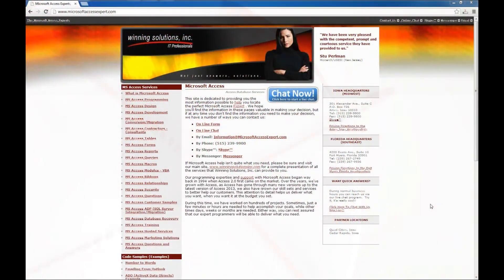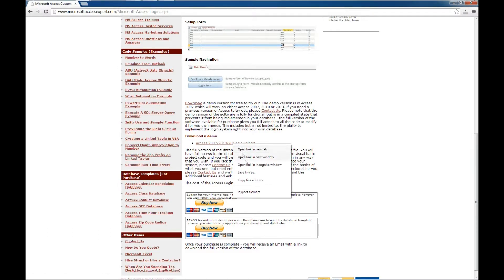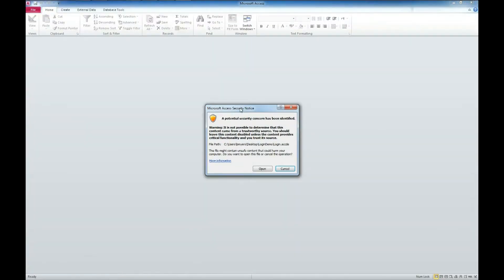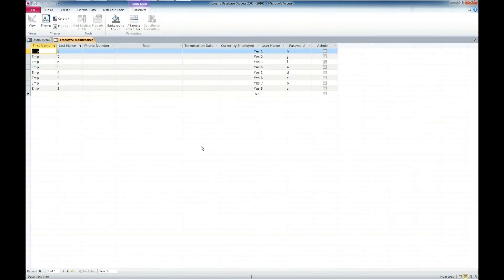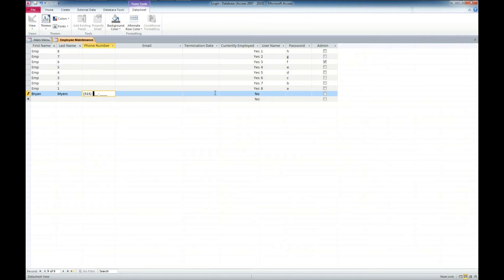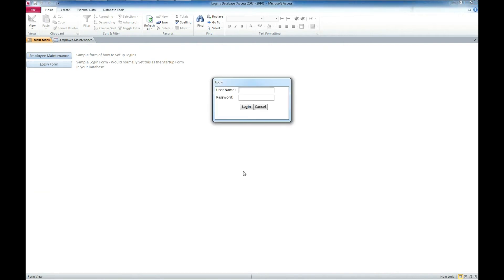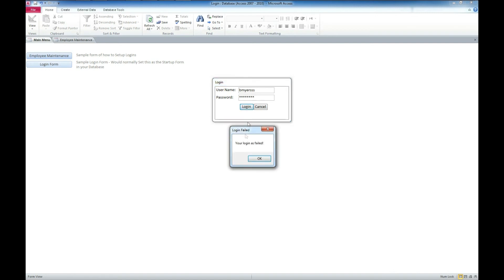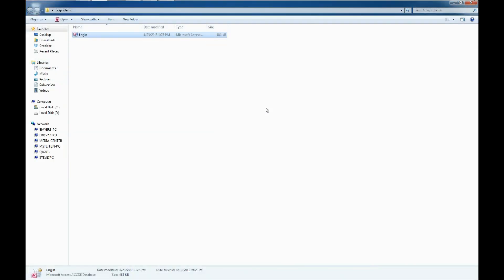Microsoft Access Login Form Database Template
You can download and purchase Microsoft Access Databases, Code Samples and Templates

+ If you enjoy these tutorials, and want to build it into a project of your own but have not the time nor expertise? No problem! Why not hire us for a project

836 N. 2nd Street
Ames, Iowa 50010

BTC 3FNbZTZcGtZhXuijcsoV4JrZv2E74aLBwc
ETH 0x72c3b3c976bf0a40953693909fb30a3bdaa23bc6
LTC MUnUgvzRquK8GqmbMKDjbuwxDX6LgRAjts